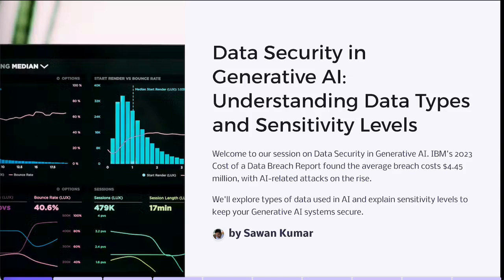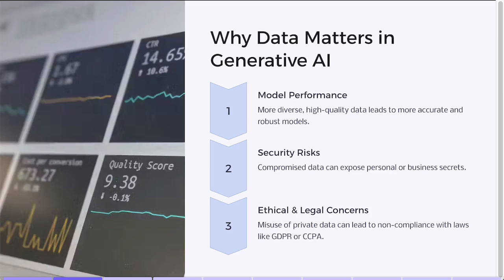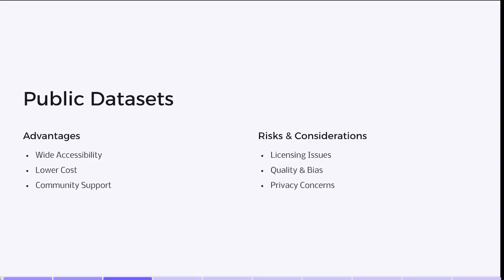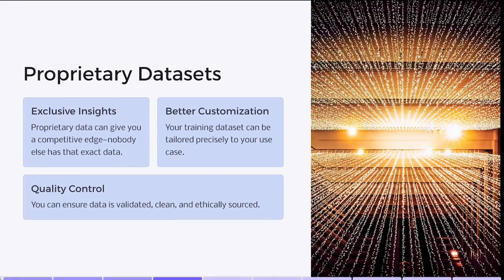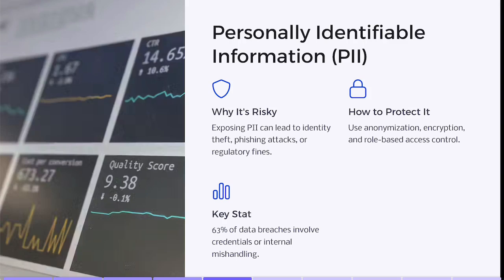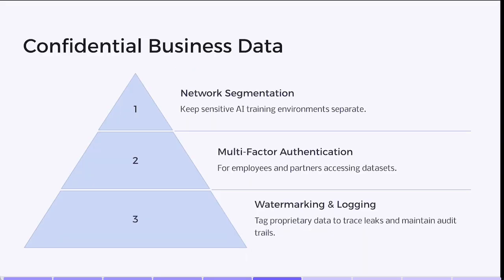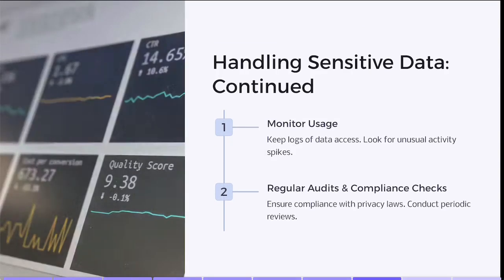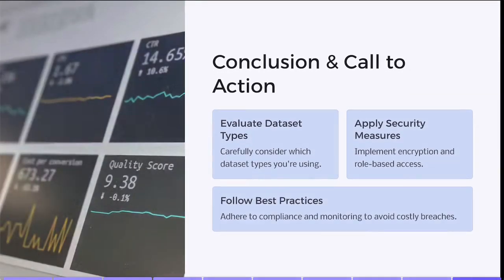Data Security for Generative AI: How to Protect Your Most Valuable Asset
Learn how to protect your data when using generative AI tools. In this video, Sawan Kumar walks you through exactly how to leverage artificial intelligence to automate.

⏱️ Timestamps:
00:00 Introduction
1:30 Getting Started
3:01 Data Setup
4:31 Security Walkthrough
6:02 Tips & Best Practices
7:49 Key Takeaways & Next Steps

📚 Books by Sawan Kumar: